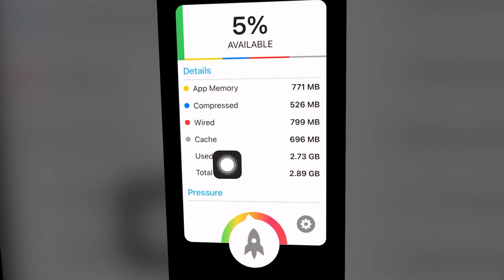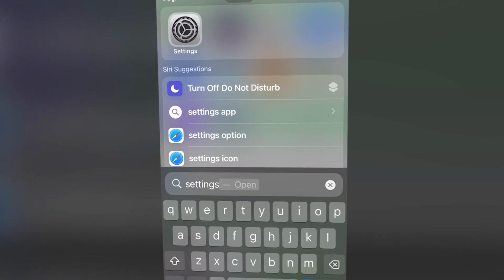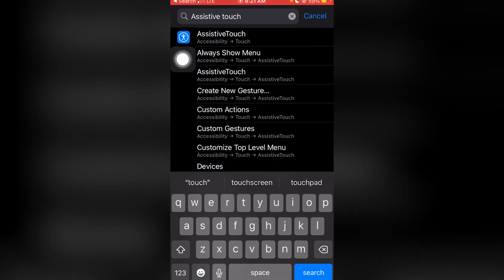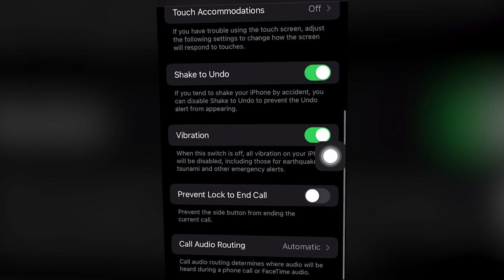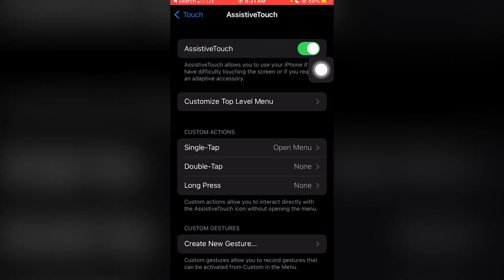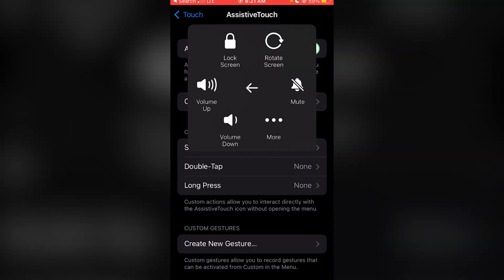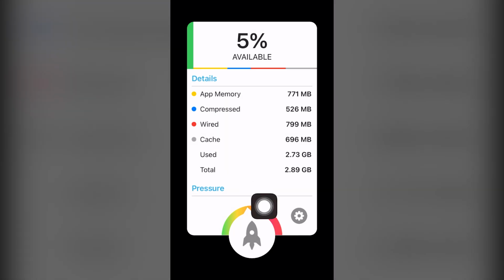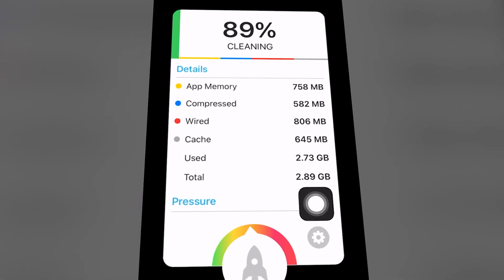How To Clear RAM on iPhone and iPad (Step by Step Guide – Full Tutorial)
In todays tutorial I will show you how to clear ram on a iPhone or clear clearing RAM / ram on iOS iPhone smartphone apple appstore app store devices online completely for free.